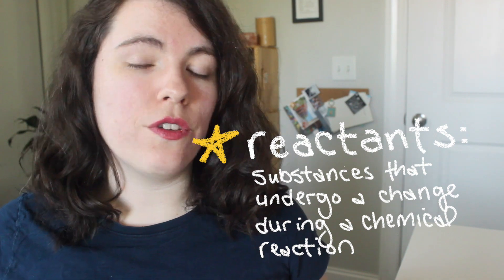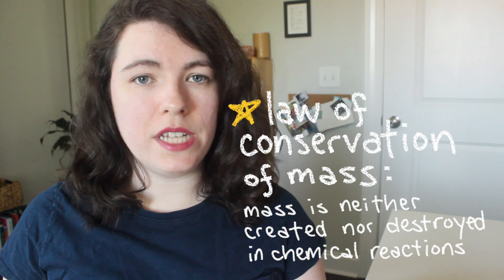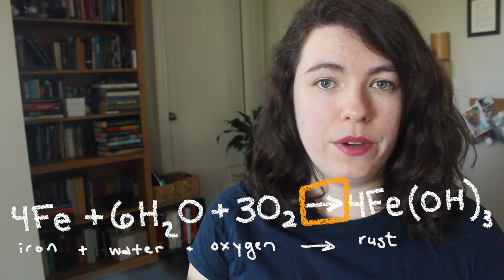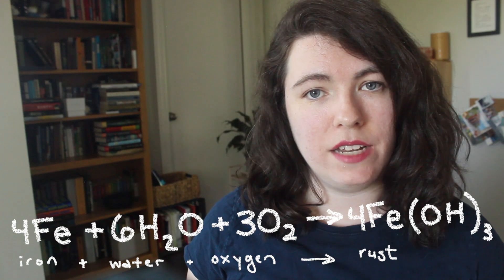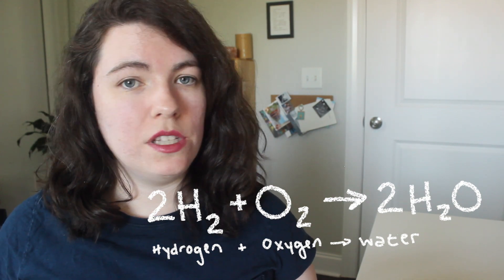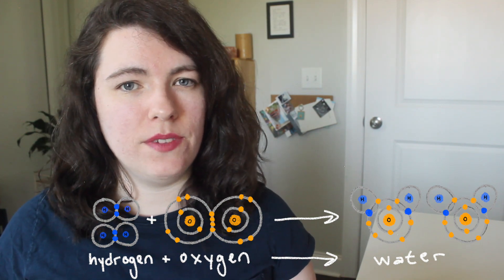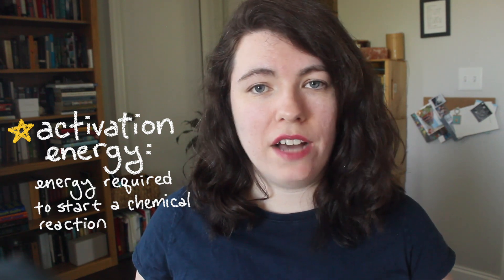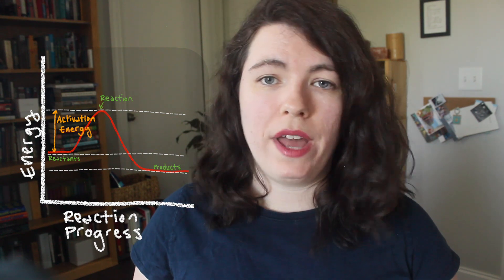PASS THE GED SCIENCE TEST | what to study chemistry: chemical reactions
If you want to pass the GED Science test, you need to know what to study.  In this video I introduce chemistry topics you need to know about to score 145 and earn your GED high school equivalency credential.  The GED science exam isn't a memorization test - it's an assessment of your ability to read and think critically about science topics.  We'll discuss chemical reactions - from reactants and products to endothermic and exothermic reactions.

📘 Kaplan Test Prep: GED Test Prep Plus 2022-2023

Video Chapters:
00:00 Intro to Chemistry
00:50 Chemical Reactions
01:59 Chemical Equations
03:27 Chemical Equation for Water
04:02 Energy and Chemical Reactions
05:30 More Resources & Where to Go Next